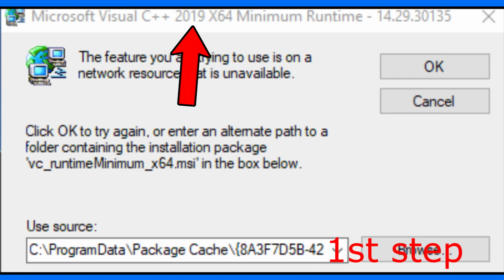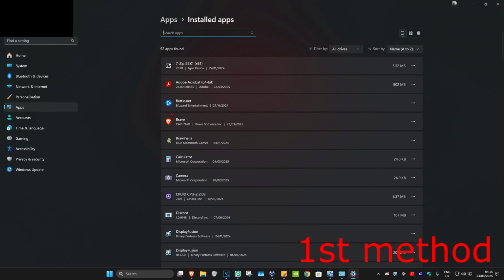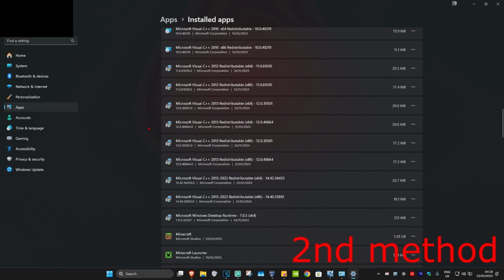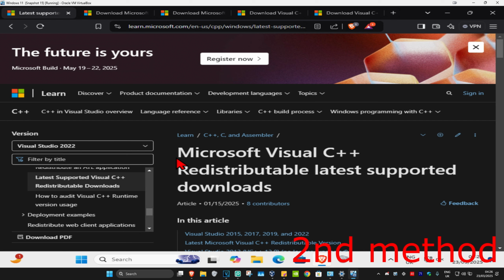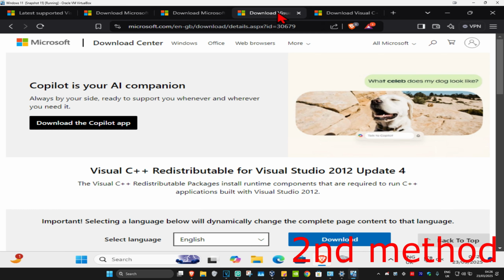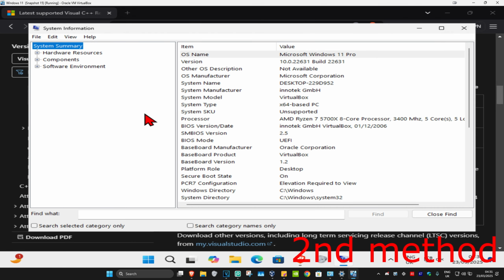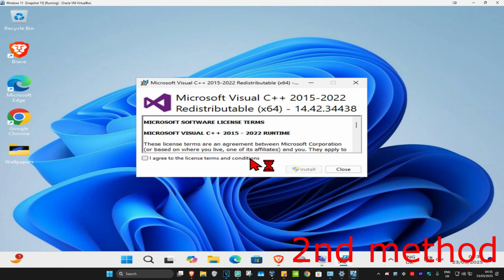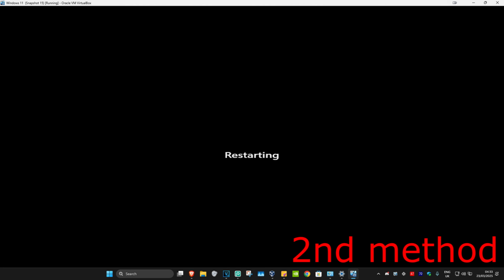How To Fix Microsoft Visual C++ Feature You Are Trying To Use Is On Network Resource Unavailable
How To Fix Microsoft Visual C++ Error: Feature You Are Trying To Use Is On Network Resource That is Unavailable

In this tutorial, I’ll show you how to fix the error "Feature You Are Trying To Use Is On Network Resource That Is Unavailable" when installing or repairing Microsoft Visual C++. This error often appears when there’s a missing or broken installation file or the source file is not accessible. Follow the steps below to resolve the issue and complete the installation or repair.

Issues addressed in this tutorial:

Fix Microsoft Visual C++ Error: "Feature You Are Trying To Use Is On Network Resource That Is Unavailable"
Resolve broken or missing installation files
How to access the source file location during installation
Fix issues with network or system permissions preventing installation
How to install Visual C++ without missing resources

This works on Windows 10 and Windows 11 for both 32-bit and 64-bit versions.